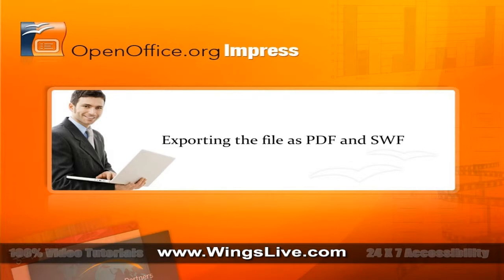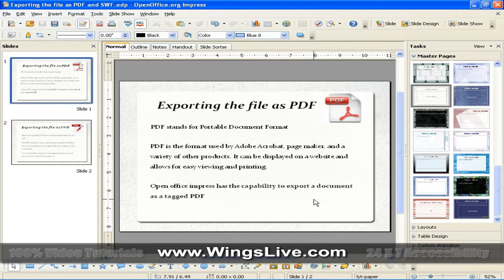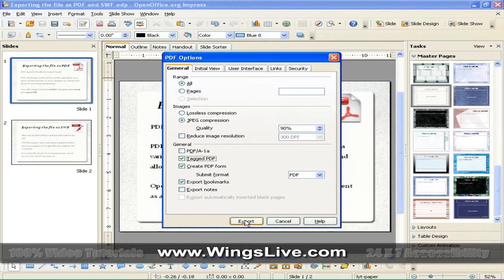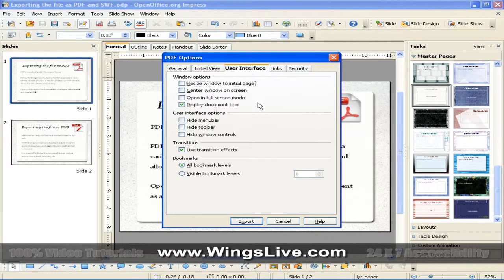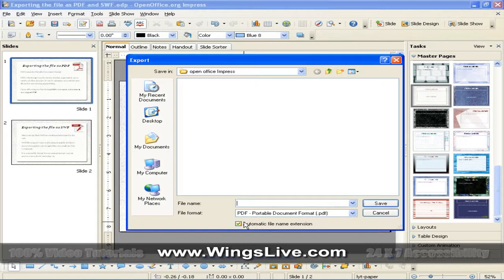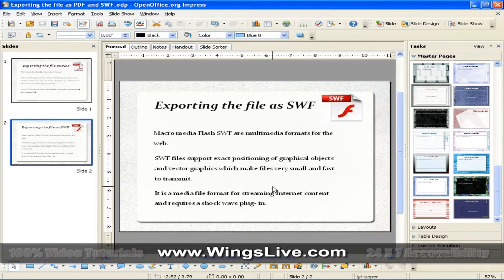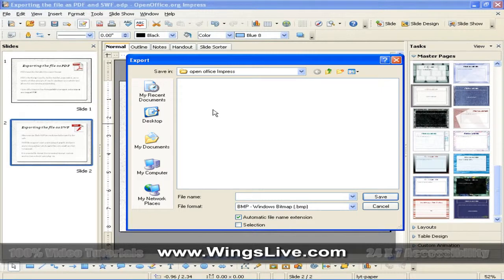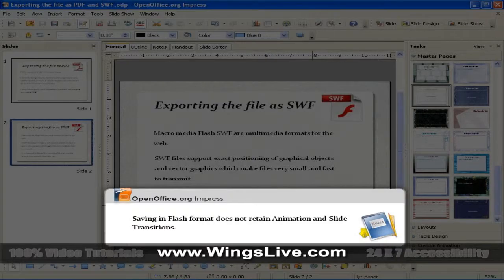OpenOffice 3 1 Impress WingsLive com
OpenOffice.org Impress is a presentation program which helps us to create effective and interactive presentations. It is equivalent to Microsoft Office's PowerPoint. This course explains how to work in OpenOffice.org Impress.